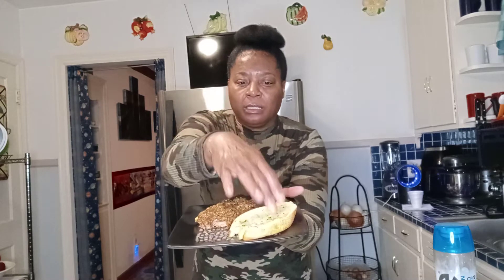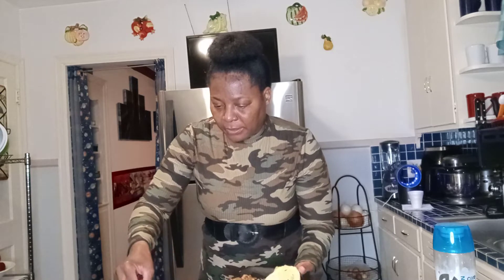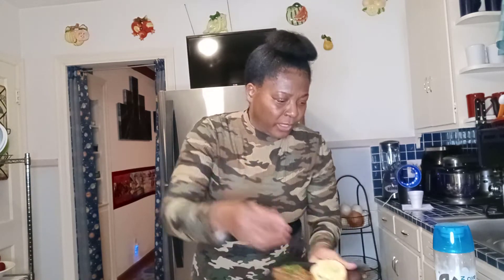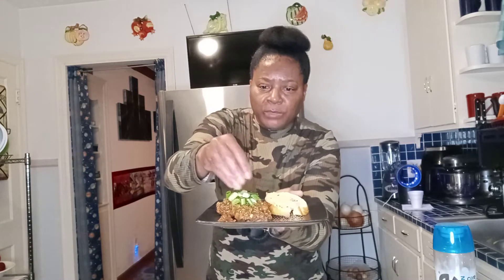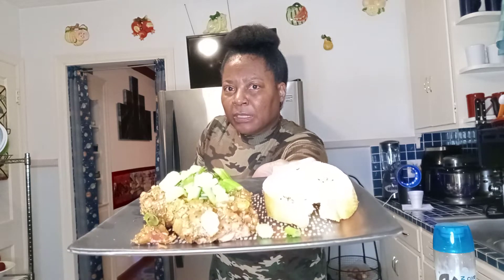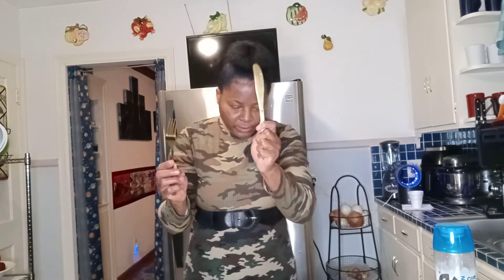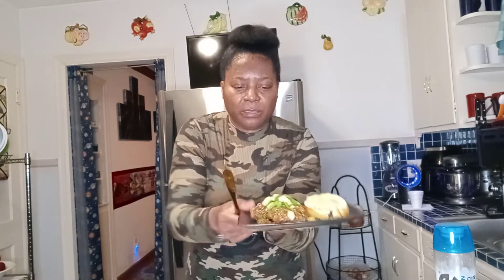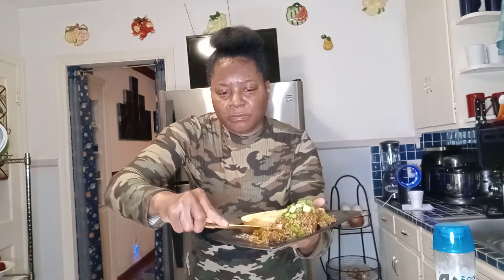Lamb with onions peppers and spinach/ PART 2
Lamb with onions peppers and spinach/ PART 2 /walmart